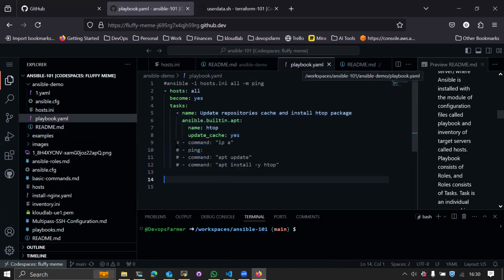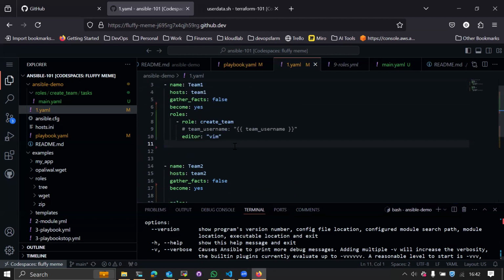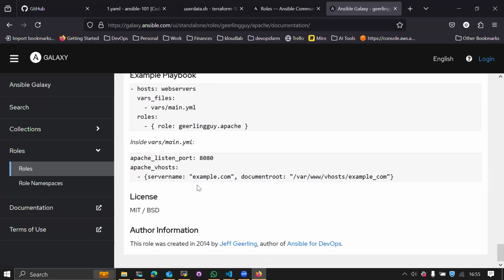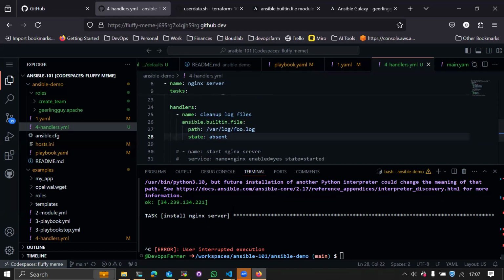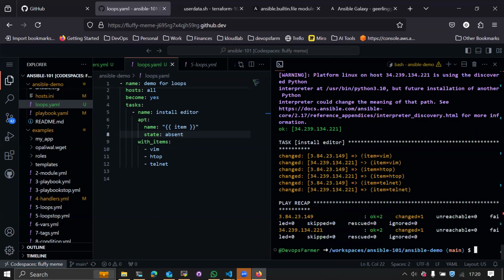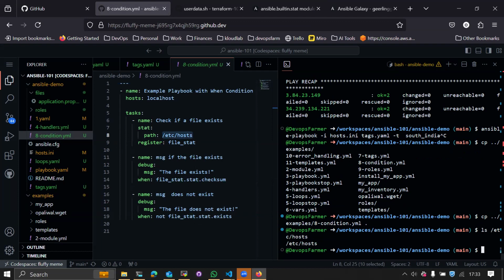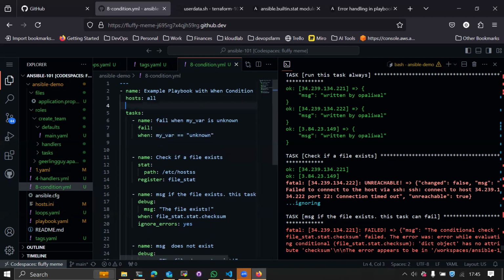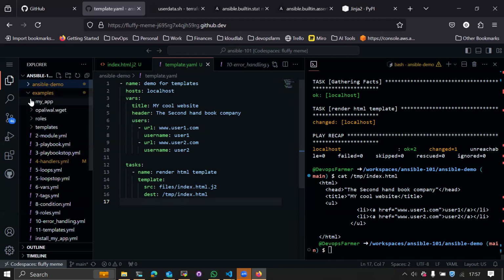Ansible 101 - Day 3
Welcome to Ansible 101 - Day 3!

In this video, we'll continue our journey into Configuration as Code (IaC) with Ansible.

1. Roles - Creating, Using, Folder structure, Importance.
2. Handlers
3. Ansible-Galaxy Overview
4. Loops and Conditional Statements
5. Error Handling
6. Tags
7. Template files

🔵DevOps Infrastructure as Code:    • Terraform 101 - Day 1: Getting Starte...

🔵Container Technologies:    • Docker and Kubernetes - Part 6

🔵AWS Tutorials and Demos:    • AWS VPC

🔵SonarQube Tutorials:    • SonarQube Overview & Jenkins Integration

🔵Jenkins Tutorial Series: From Beginner to Advanced:    • Jenkins Installation & Overview

🔵Mastering Git: From Basics to Advanced:    • Git Part-3